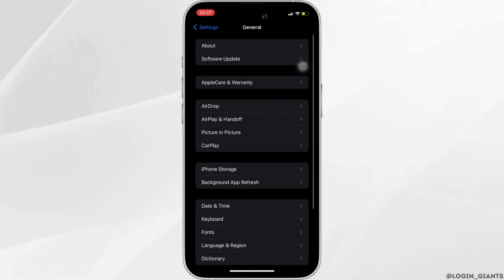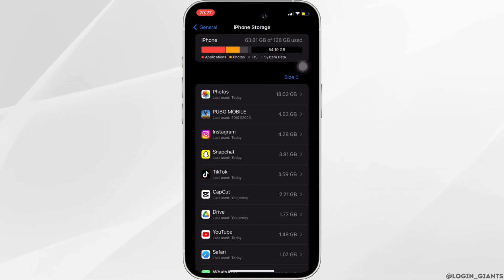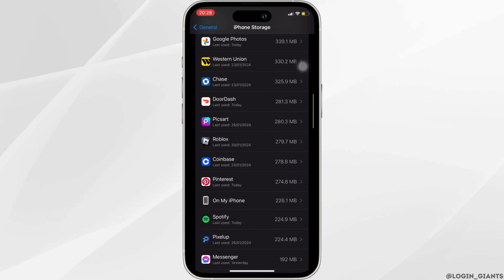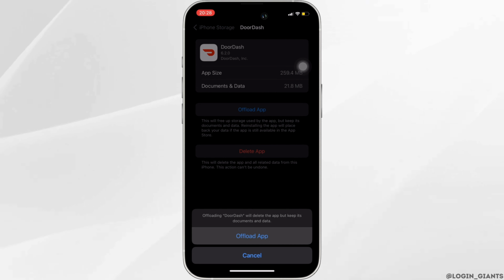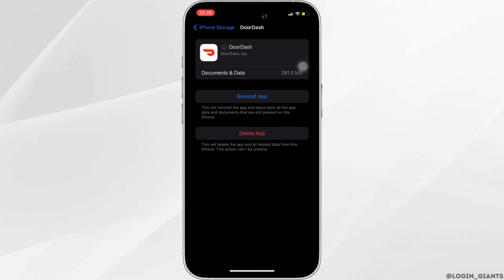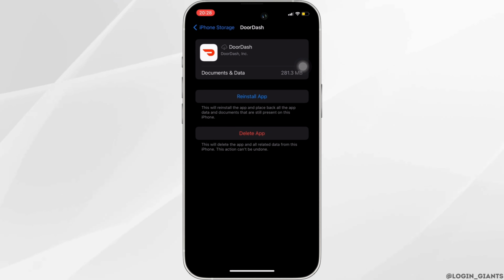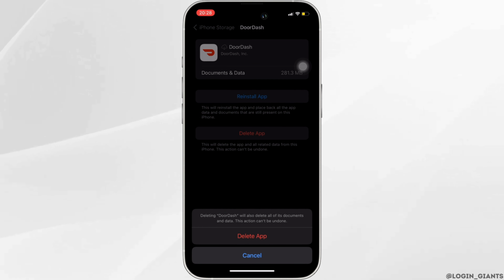How to Fix DoorDash Address | Change DoorDash Location (100%Working)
Encounter issues with your DoorDash address or need to change your location or How To Edit/Change Your Address On DoorDash? This highly effective guide provides the steps to accurately update your address and doordash address pin not working change your location in the DoorDash app or website, ensuring your food deliveries go exactly where they should.

In this tutorial:
0:00 - Introduction
0:05 - How to Fix Doordash Address/Location 2022

Navigate the process of updating your address in the DoorDash system with ease. Whether it's a small tweak or a complete location change, this video covers all the necessary steps to ensure your DoorDash orders arrive at the right place every time.

Master the DoorDash address and location settings with this foolproof guide!